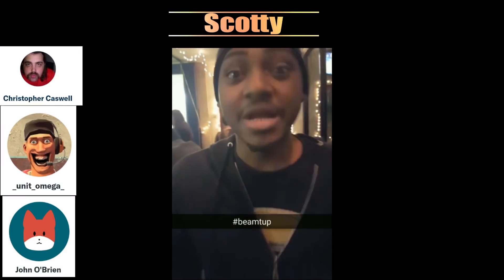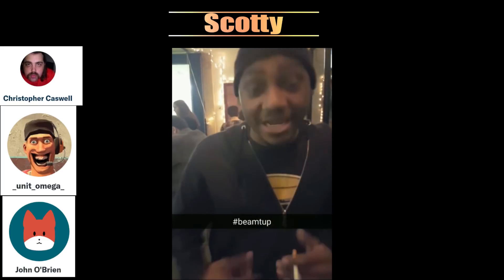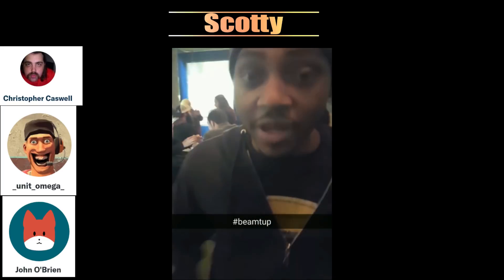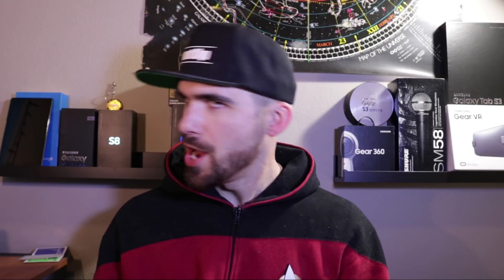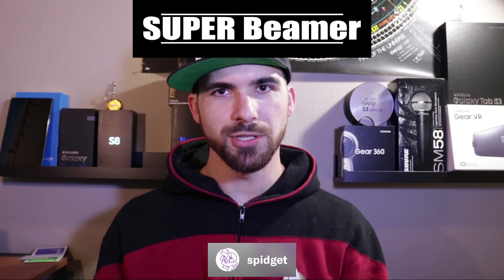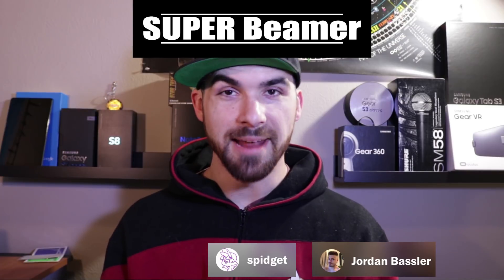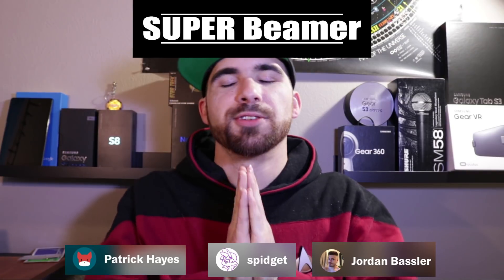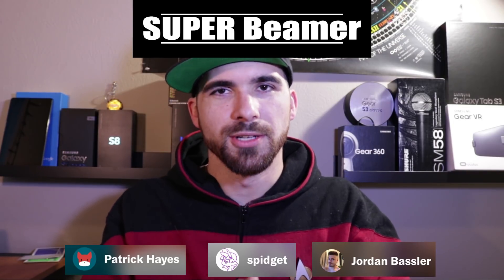Why Apple Chose The Lightning Connector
In response to _unit_omega_, a Scotty-level patron's request, we take a look at why Apple chose the proprietary "lightning" connector over the more universal choices like micro-USB, and USB Type C.